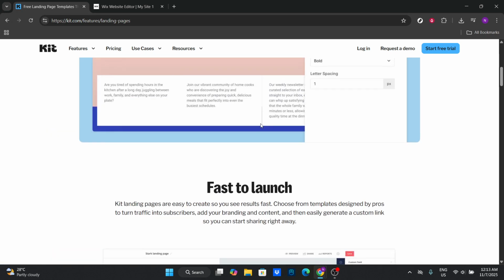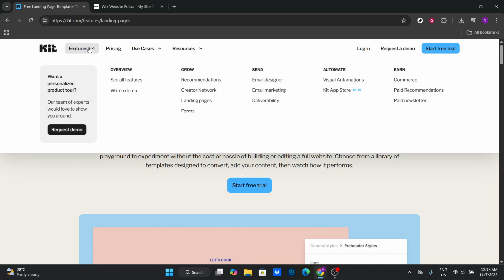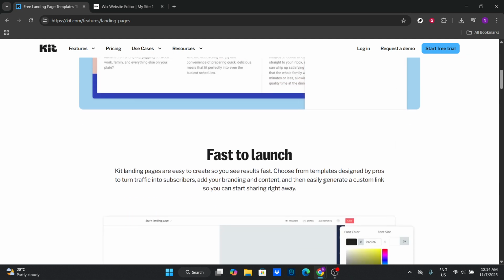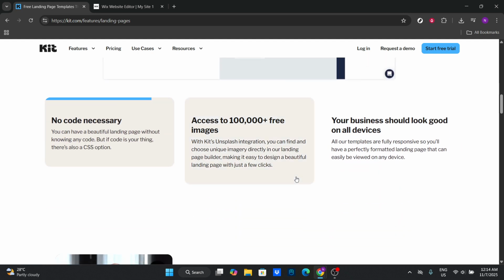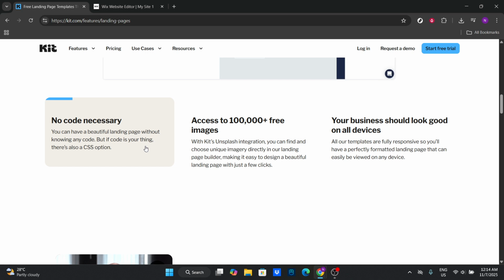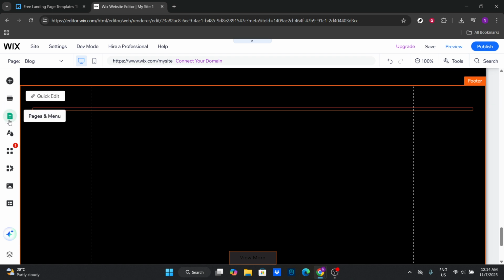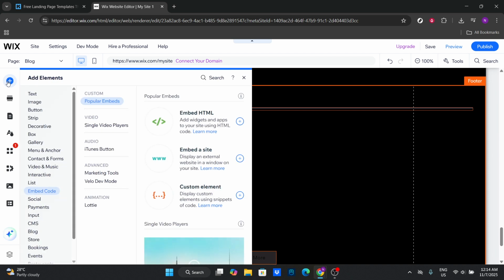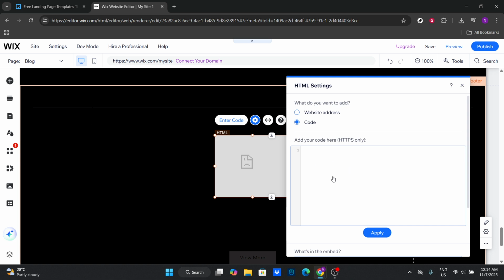How To Integrate Wix With Convertkit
Want to grow your email list automatically? 📩 In this video, I’ll guide you through how to integrate Wix with ConvertKit for seamless email marketing.

💡 What You’ll Learn in This Video:

How to connect Wix forms to ConvertKit

Embed ConvertKit forms on Wix pages

Tips for tracking signups and automations

✅ Perfect for bloggers, creators, and marketers who want to automate newsletters and grow their audience.